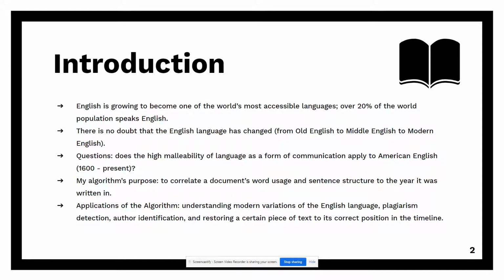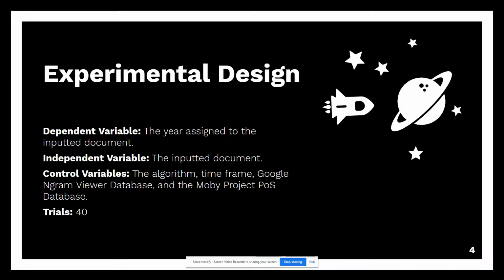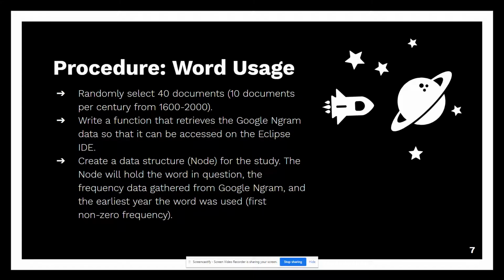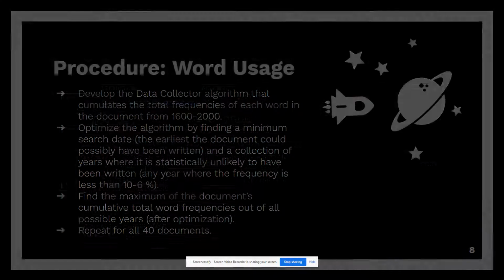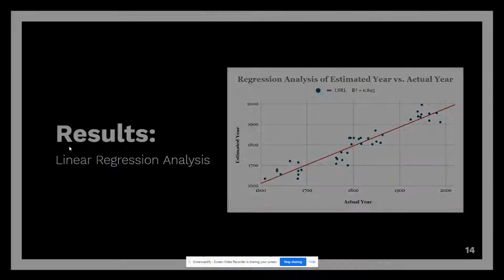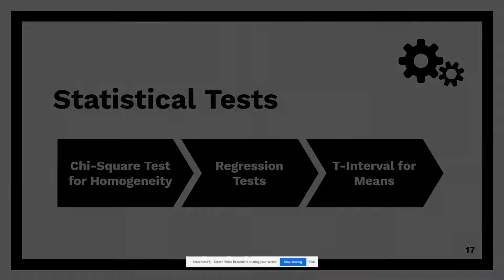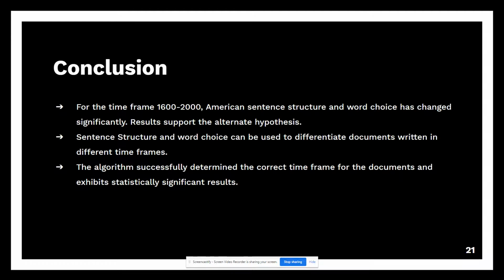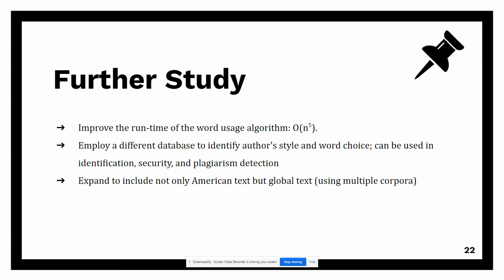AN ALGORITHMIC APPROACH TOWARDS MATCHING DOCUMENT WORD USAGE.... by Justin Zhang | NJAS 2020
AN ALGORITHMIC APPROACH TOWARDS MATCHING DOCUMENT WORD USAGE AND SENTENCE STRUCTURE TO CORRESPONDING HISTORICAL TIME FRAME.

Justin Zhang (student), Holmdel High School

The number of English-speakers worldwide is growing rapidly. As the language is becoming a more prevalent medium of global communication, research on this language seems appropriate. The study intends to evaluate the American English language to better understand the different variations English has undergone throughout the centuries. This study’s purpose is to develop a computer algorithm that can discern between different time frames based on literature. The goal of the algorithm is to associate patterns with certain times and thus have the ability to approximate the relative age of a certain document. By analyzing sentence structure and word usage specifically, the algorithm has the possibility of presenting data on how the
English language has evolved. Applications of this algorithm include understanding the modern variations of the American English language, restoring a certain piece of text to its correct position in the timeline, and evaluating the changes in diction complexity as time progresses. Understanding sentence structure and word usage are vital in deducing how the English language has changed and affected society. The results of the experiment reveal that the computer algorithm not only can deduce the differences between time periods based on sentence structure, but also can successfully correlate documents with their respective time periods. In fact, the algorithm outputted data regarding sentence structure that produced near-zero p-values. As for document correlation, the algorithm, on average, yielded an error of only 29 years out of the 400-year time frame.